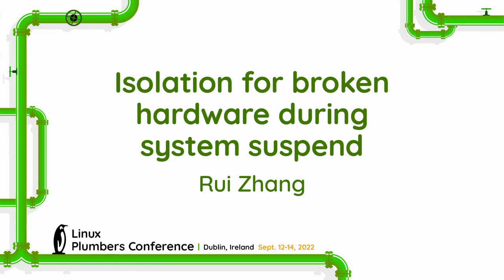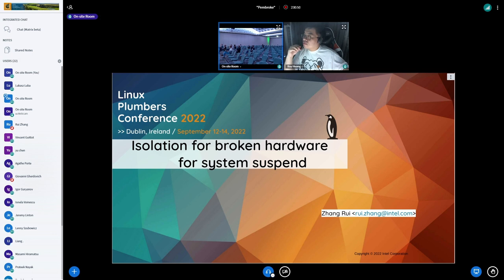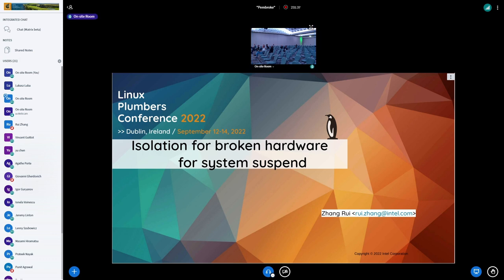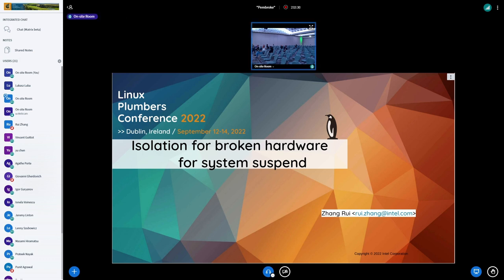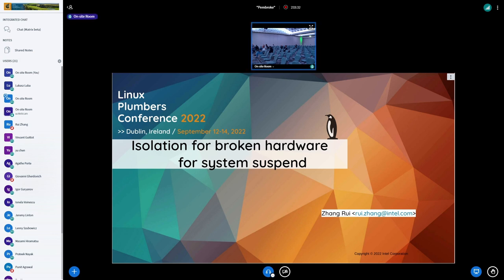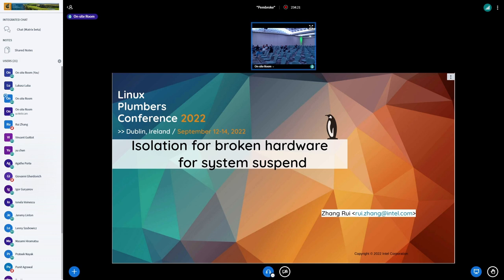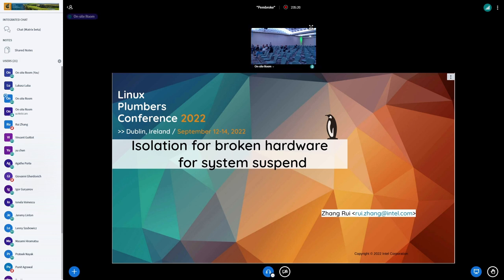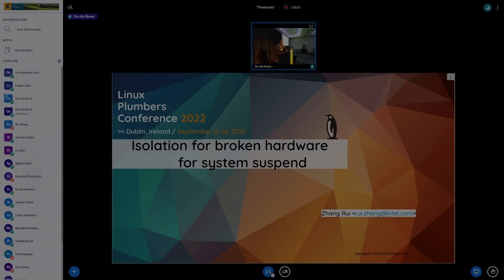Isolation for broken hardware during system suspend - Rui Zhang